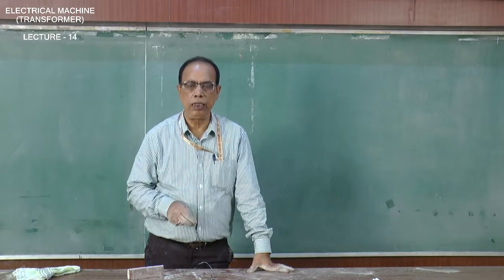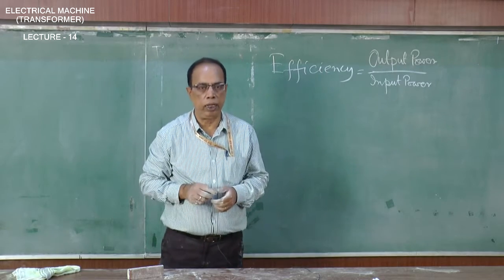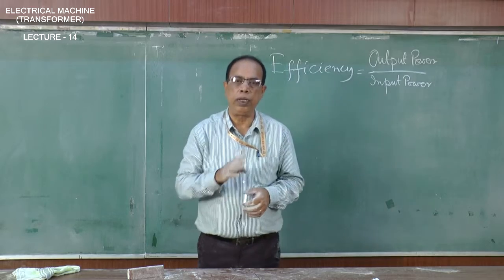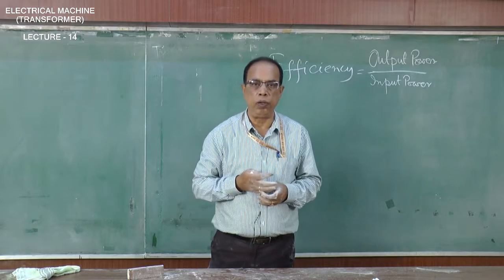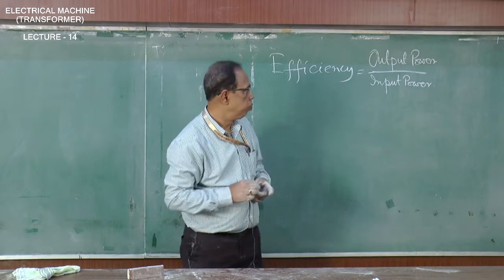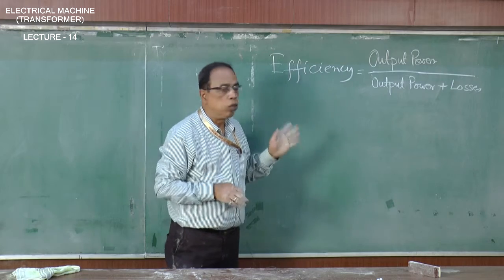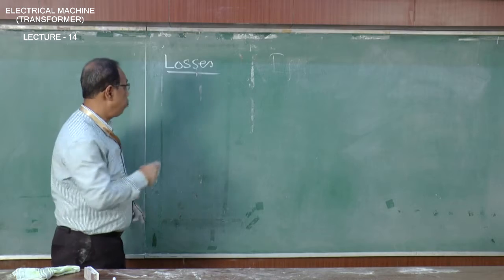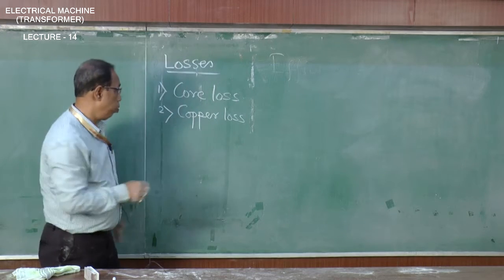TRANSFORMER | Lecture 14 | IEM | PROF. Prof. T. K. Datta | Gymkhana TV